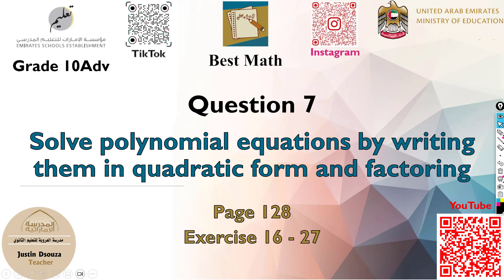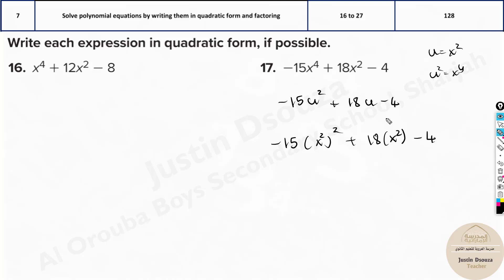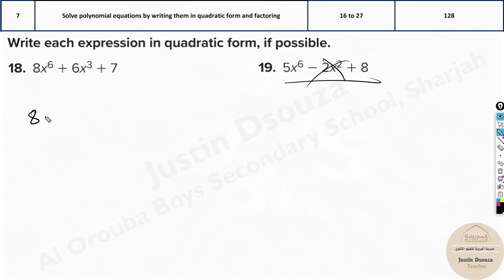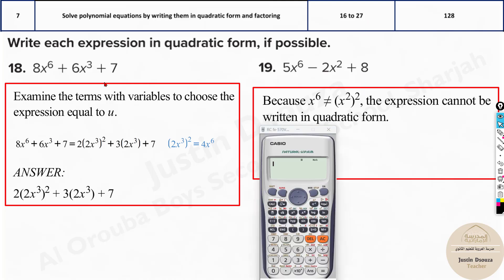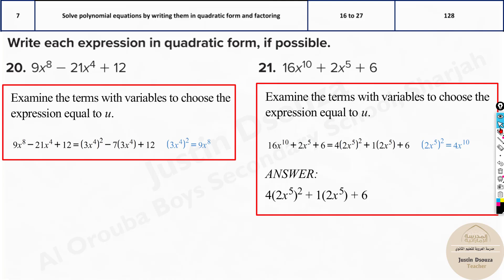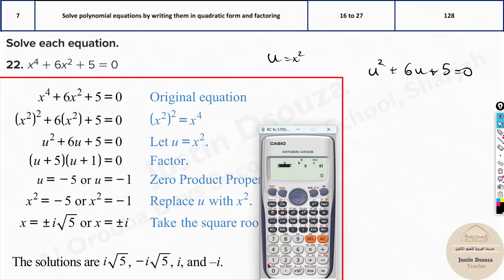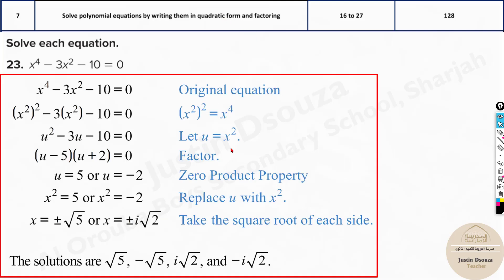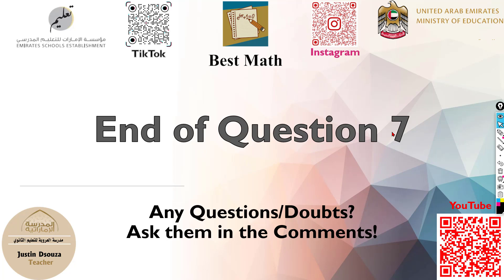Solve polynomial equations by writing them in quadratic form and factoring | Q7 P1 | 10A | EoT3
G10A Question 7 Solve polynomial equations by writing them in quadratic form and factoring